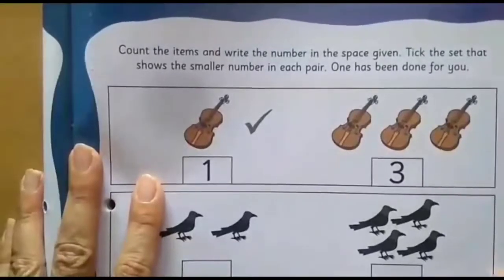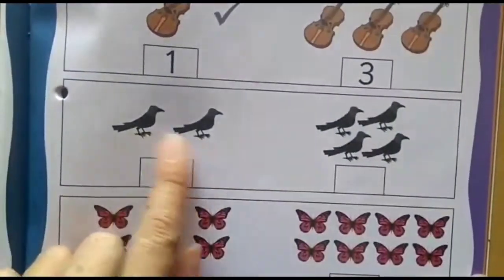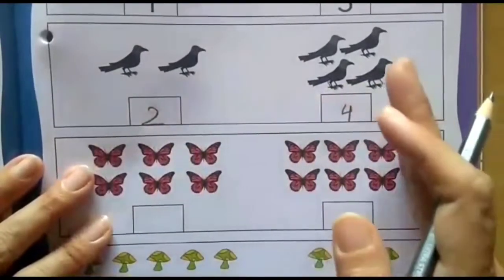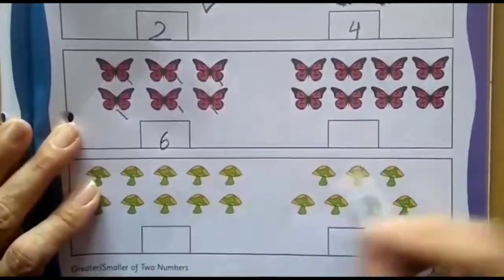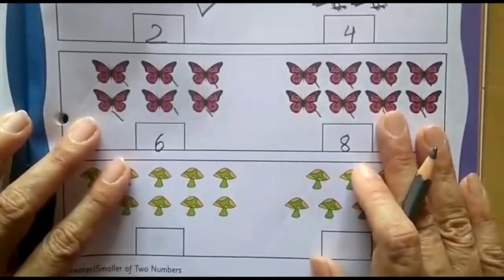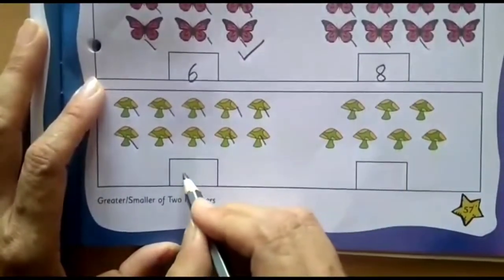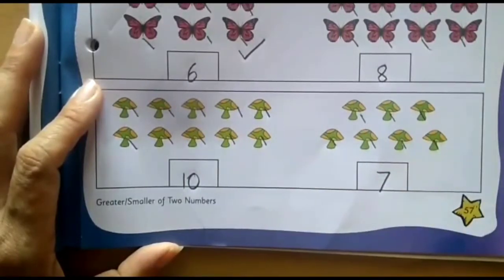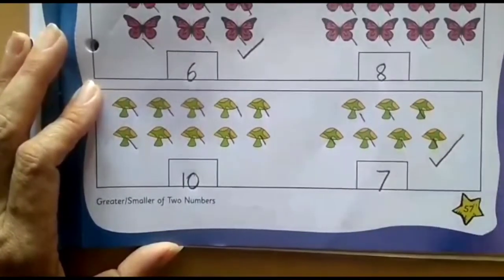The Orbis School - Mathematics - Sr KG - Smaller Number - Part 2